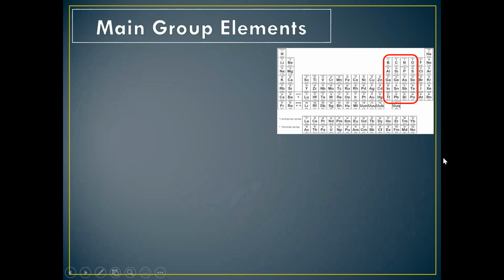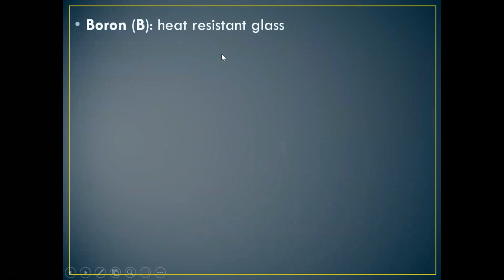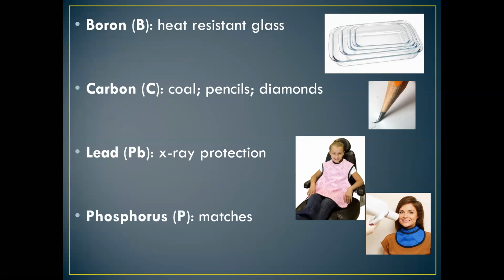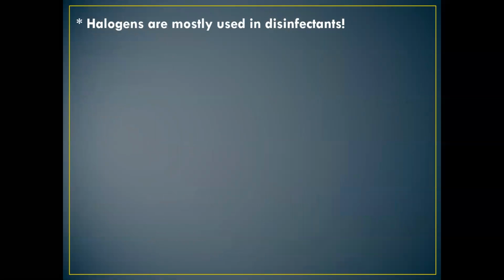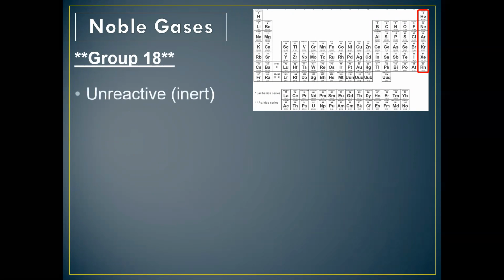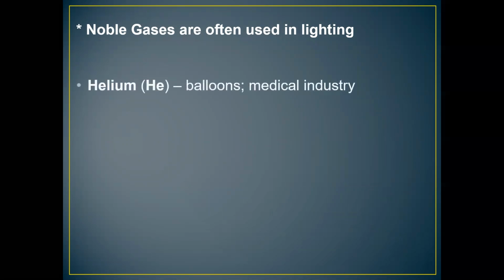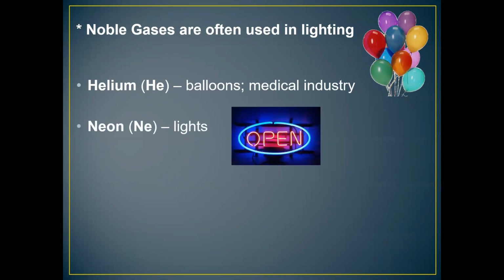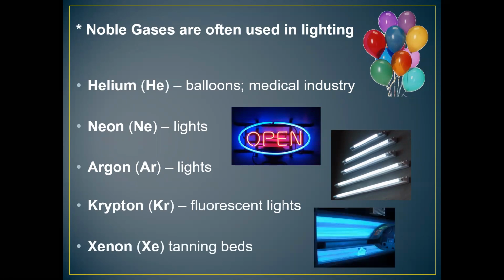Chapter 5: Families of the Periodic Table video 2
Families of the Periodic Table
(Main Group Elements, Halogens, and Noble Gases)